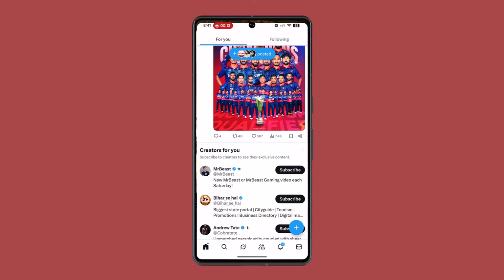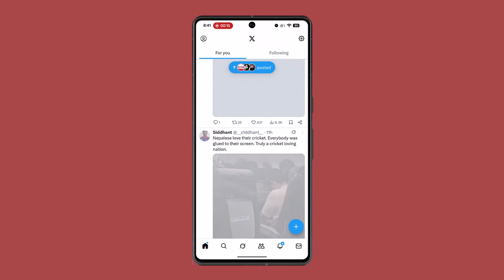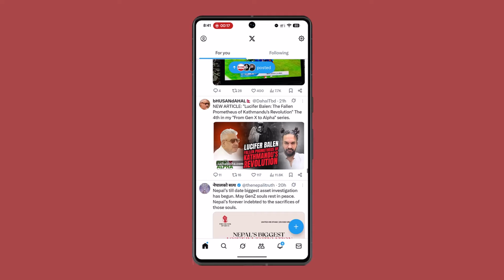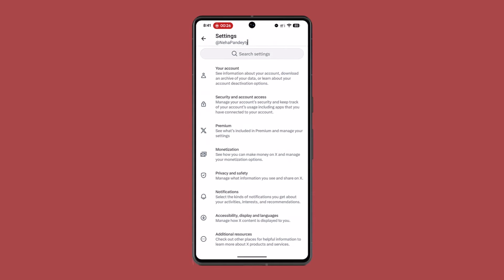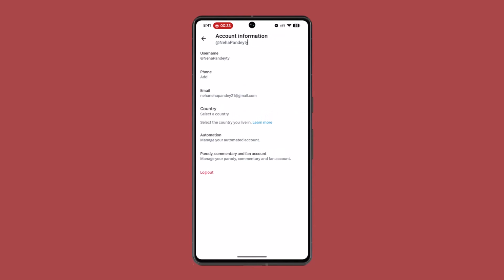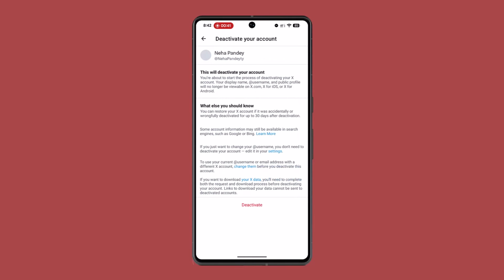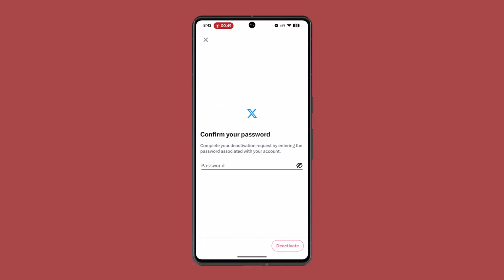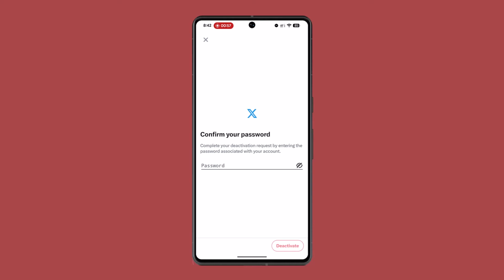How To Delete Your Account From Twitter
Learn how to delete your account from Twitter, now known as X, safely and permanently. This tutorial walks you through the complete process of deactivating your X account from the mobile app, which is the first step before permanent deletion. Twitter allows users to deactivate their account for 30 days before it’s permanently erased, giving you time to reconsider or restore access if needed. Follow these steps to ensure your account is removed correctly.

First, make sure your device is connected to a stable internet connection and that the X app is updated to the latest version from the Google Play Store or Apple App Store. Once ready, open the X app and log into the account you wish to delete. From the homepage, tap your profile icon or initials in the top left corner of the screen. This will open a side menu—scroll down and select “Settings and privacy.”

In the settings menu, tap “Your account,” then select “Account information.” Scroll down to the bottom of this section, and you’ll see the option labeled “Deactivate your account.” Tap it. You’ll now see an information page explaining what deactivation means—your profile, tweets, and account details will be hidden temporarily. To proceed, tap “Deactivate.”

Next, X will ask you to confirm your decision by entering your account password. After doing so, tap “Deactivate” once more. You’ll receive a confirmation message that your account has been deactivated and will be permanently deleted after 30 days if you don’t log back in. If you sign in again during that time, your account will automatically be restored.

Once the 30-day deactivation period ends, all your data, including tweets, followers, and messages, will be permanently deleted and cannot be recovered. This process ensures complete removal of your account from Twitter’s servers.

Timestamps:
0:00 Introduction
0:10 Opening Twitter and logging in
0:22 Accessing Settings and privacy
0:29 Navigating to Your account section
0:37 Selecting Deactivate account
0:46 Confirming deactivation with password
1:00 Understanding the 30-day deletion period
1:05 Conclusion